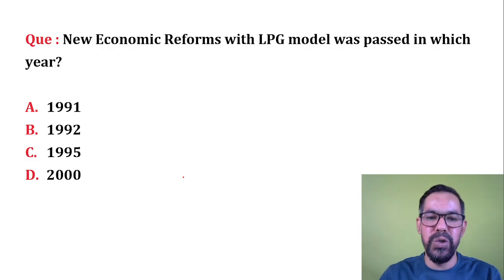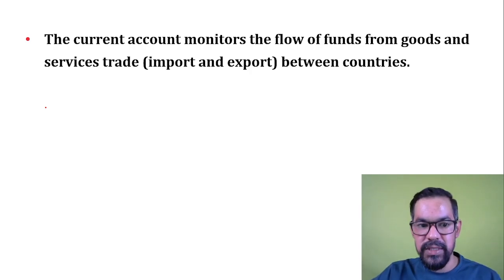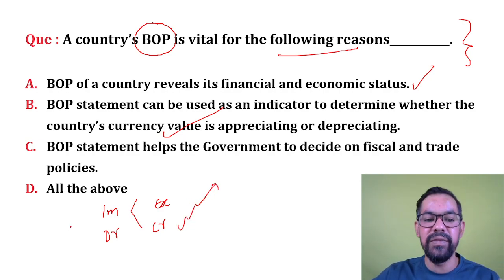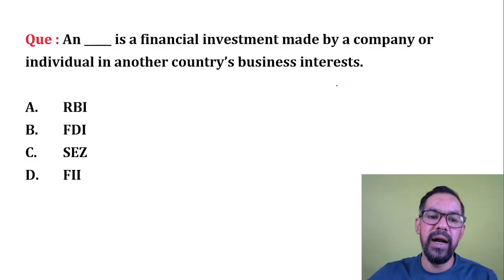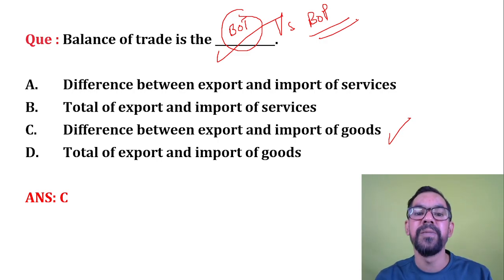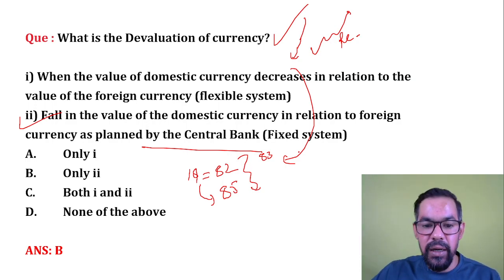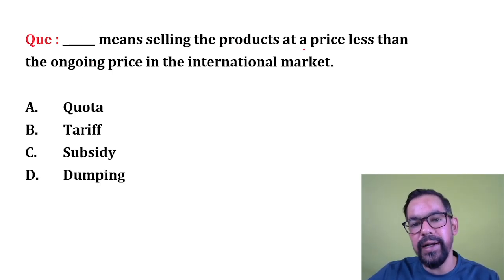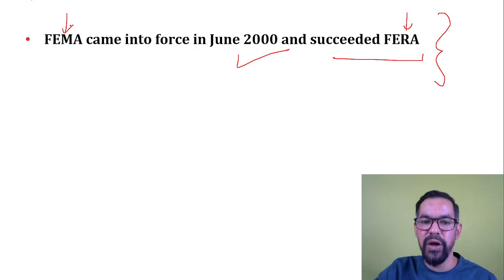MCQs on Foreign Trade | MCQs on International Trade & Investment